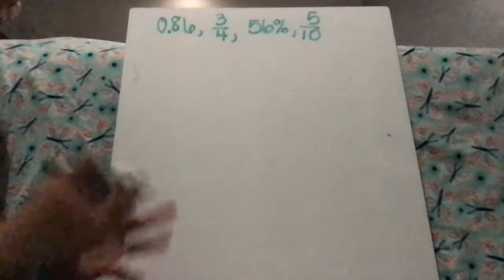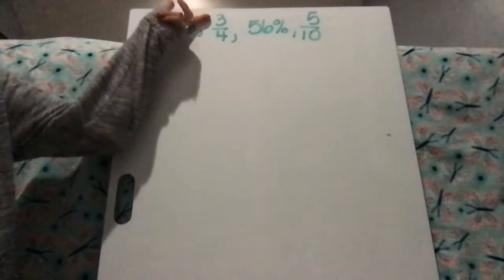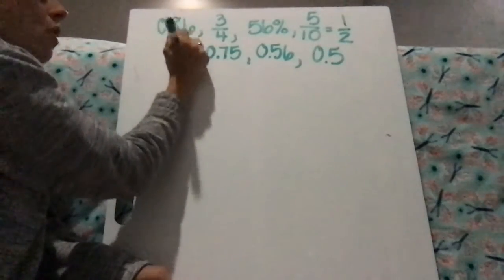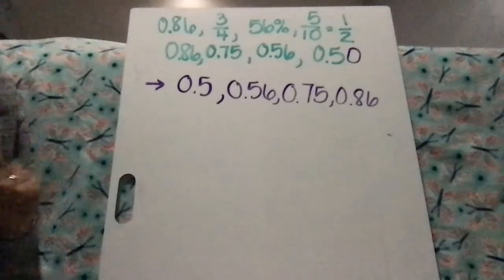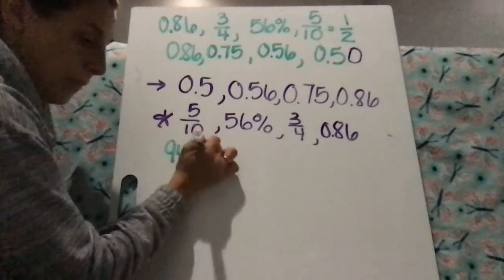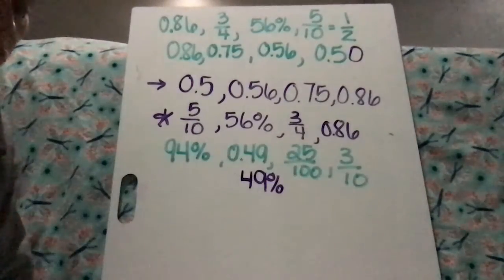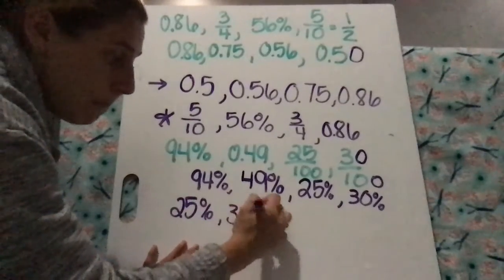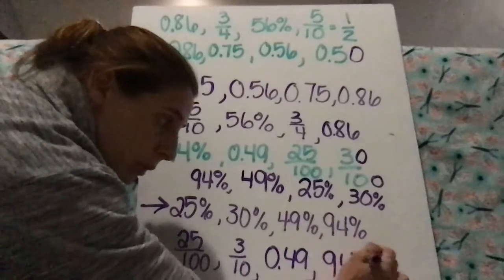Order Least To Greatest